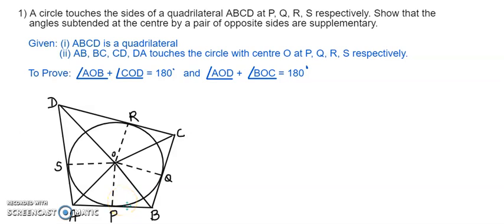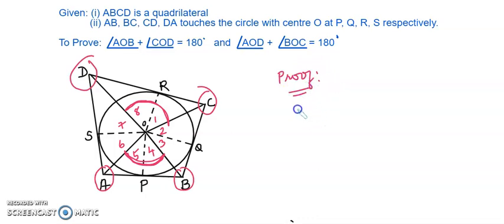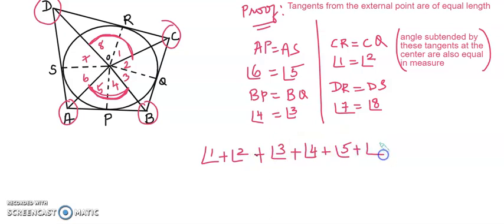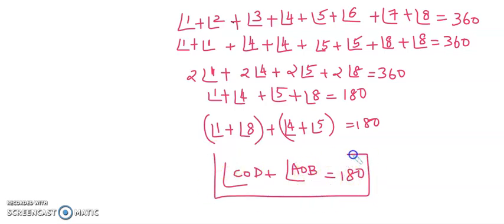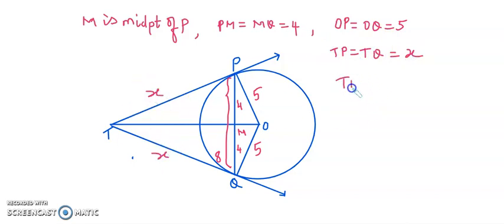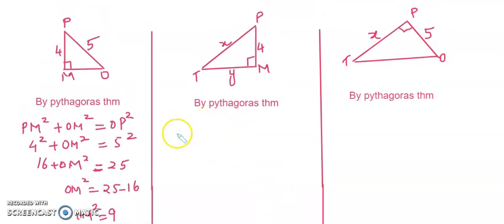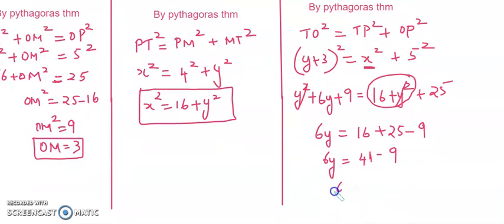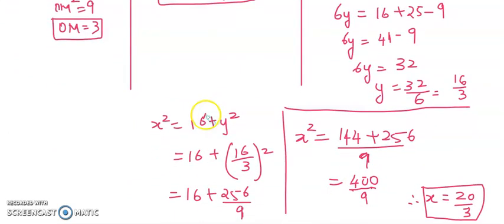HOTS tangent to a circle. Special case. CBSE Class X Math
We will learn apply different theorems of tangents to a circle to solve these Higher Order thinking questions.